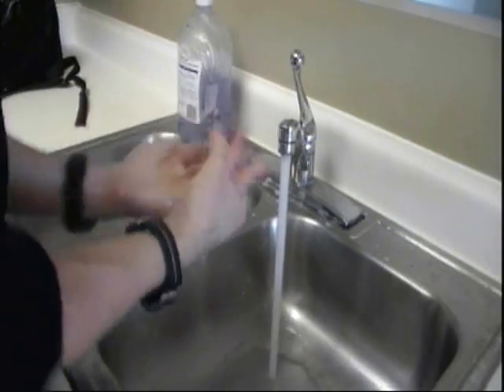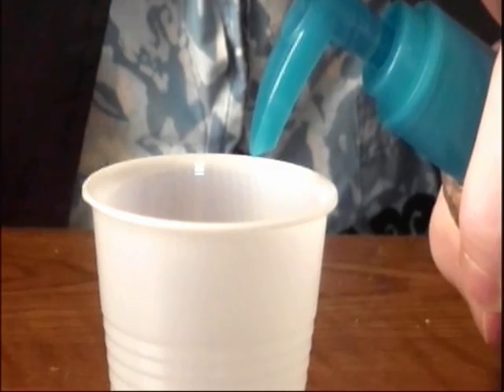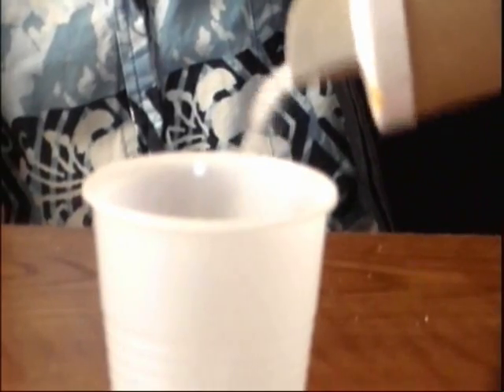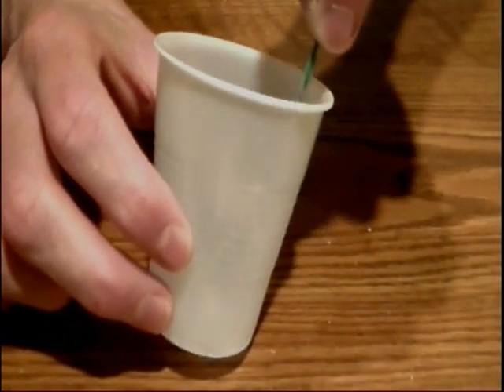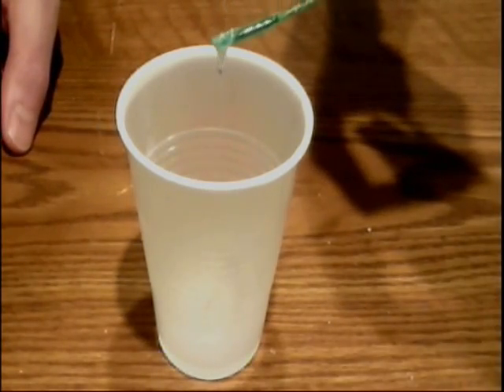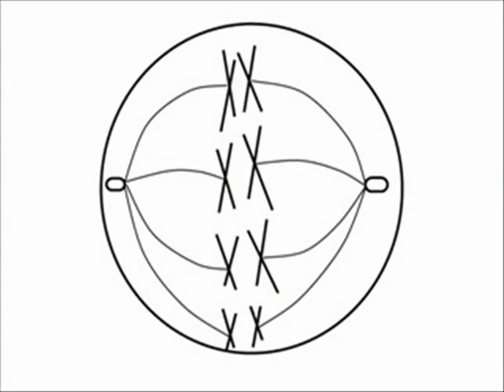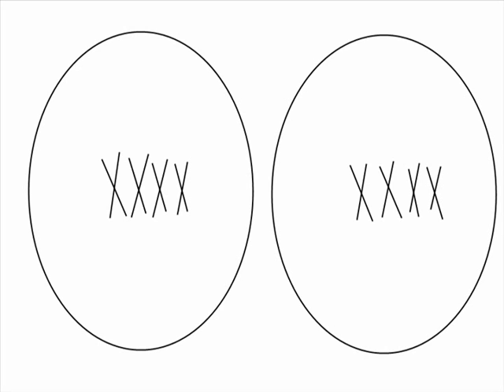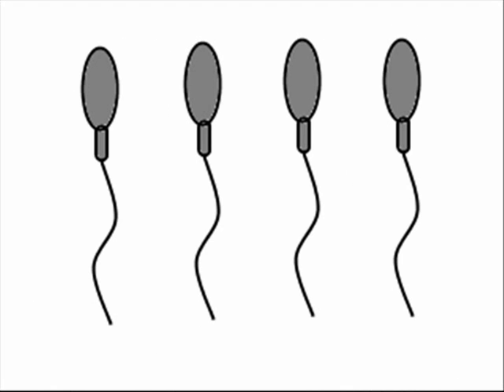HOW TO EXTRACT YOUR DNA AT HOME (REUPLOADED)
0:00 - How can you see your DNA?
0:34 - Here's How To See Your DNA
2:03 - Explanation Experiment
2:35 - Explanation Sex Cells
3:29 - Your DNA is showing

Crazy Chris is checking out his DNA and shows you how to see your DNA at home!

Objective: to understand sex cell formation

Materials Needed:
 ~ plastic cup
 ~ your spit
 ~ rubbing alcohol
 ~ salt
 ~ Soap

Step 1) Your going to rub your tongue along your cheek to dislodge cheek cells, and spit this mouth juice into a plastic cup.

Step 2) Squeeze 2 drops of soap into the spit, sprinkle a little bit of salt and pour in a little bit of rubbing alcohol into the cup.

Step 3) Let this sit for about 3-5 mins and using a twist tie pull out a strand of your DNA.

When you rub your tongue on your cheek, you dislodge cheek cells into your saliva. When you add the soap the soap breaks down the cells membrane, as well as the nuclear membrane freeing the DNA from the cell. When you add the salt to the cup it helps the DNA form strands or clumps. The rubbing alcohol stops the water from dissolving the DNA away once the clumps and strands are formed. Sex cells are formed through a process similar to mitosis but instead under go a process known as meiosis. Just like in mitosis sex cells start out by replicating chromosomes, which line up at the center of the cell with spindle fibers attached to centriels These cenntrials pull the paired chromosomes to opposite sides of the cell until the cell divides into two new daughter cells. Unlike mitosis though, these new cells split a second time with out replicating the chromosomes. Spindle fibers once again attach to the chromosomes except this time the chromosomes pull apart so that each new cell will only have half the number of chromosomes then the original cell. In male sex cell formation these 4 new cells will form 4 new spermatozoa, where as in female sex cell formation only the cell with the most cytoplasm will become a an ovum.

HOW TO EXTRACT YOUR DNA AT HOME